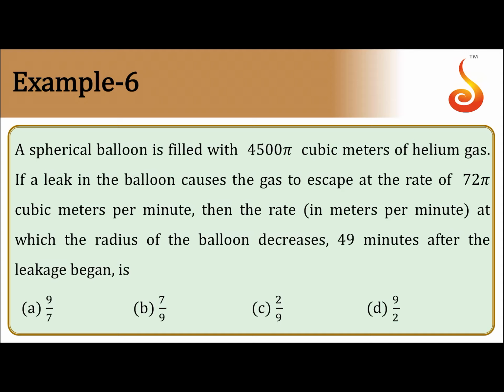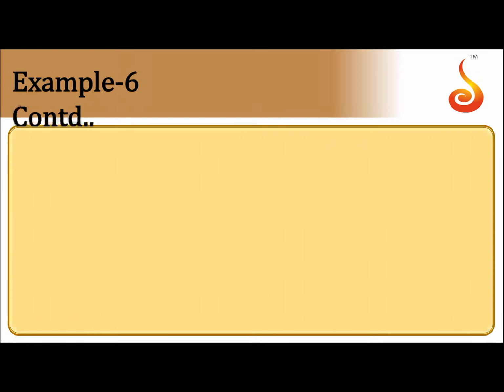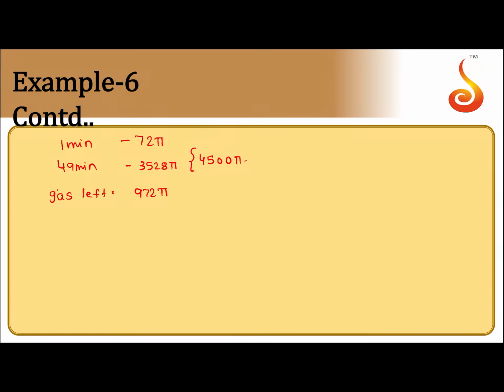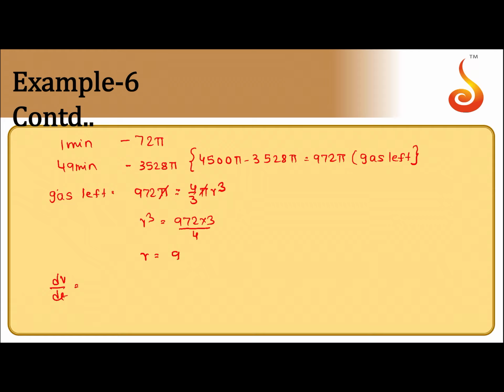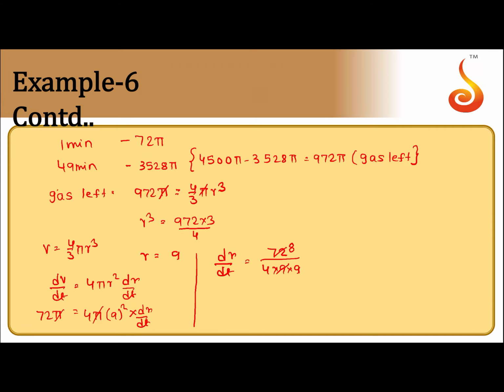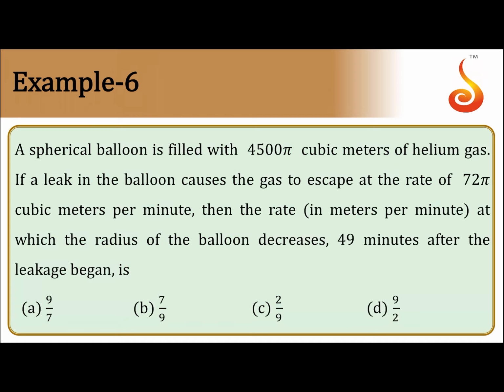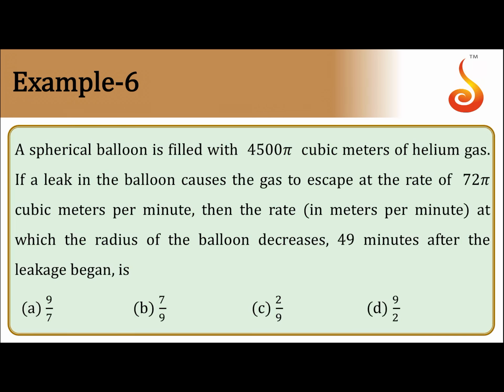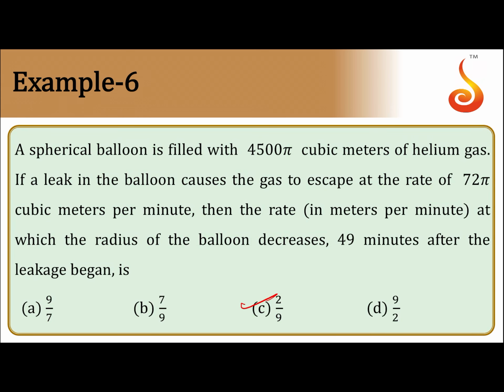PU 2 | JEE S2 | Maths | AOD | Lecture 01 | Slide 06 | EX 6